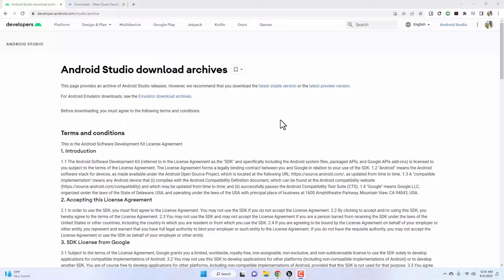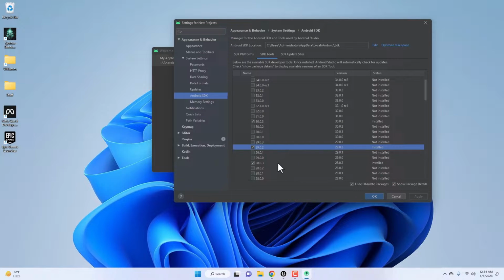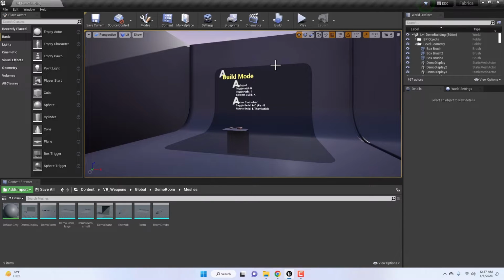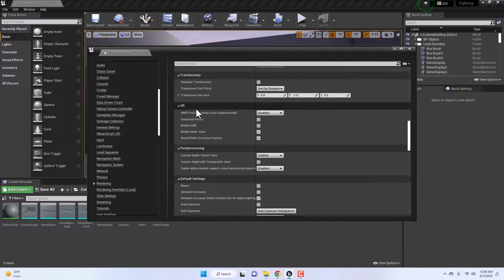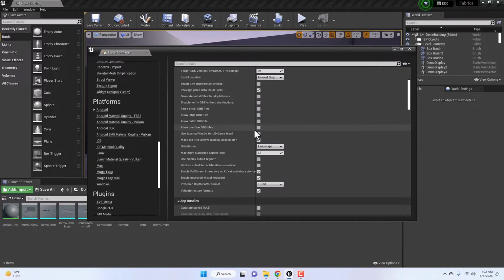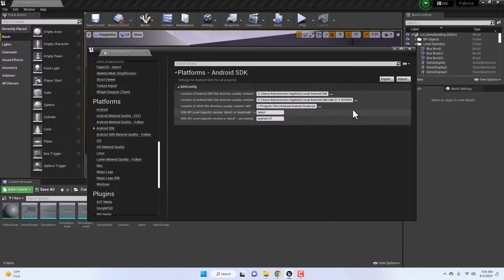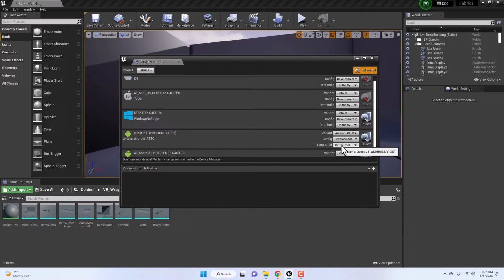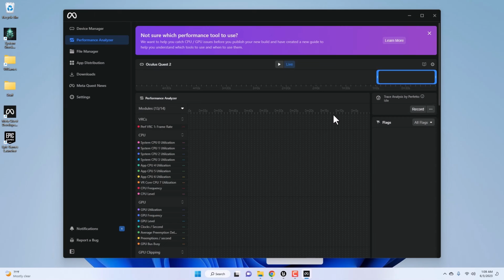How to Setup Quest 2 in Unreal Engine 4 and 5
This is a quick start video to get you going with Quest 2 development in Unreal Engine 4/5.  We discuss the basic setup, installing Android Studio and the MQDH (optional).  The tutorial is quick and to the point and even includes a few extras.

Applicable to UE 4.26/4.27/5.0.3/5.2  (may work with other versions but these are the ones we have tested)

You may also need to make sure you have your Quest 2 setup with Developer Mode: